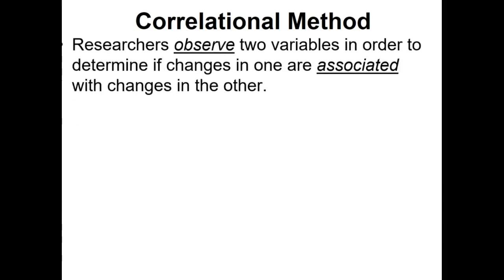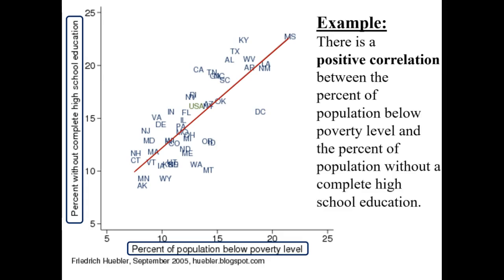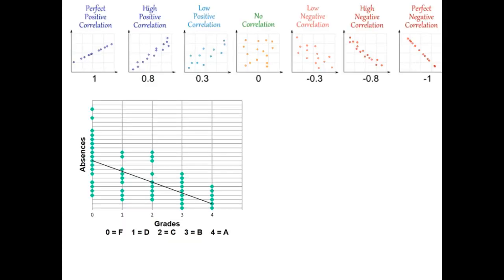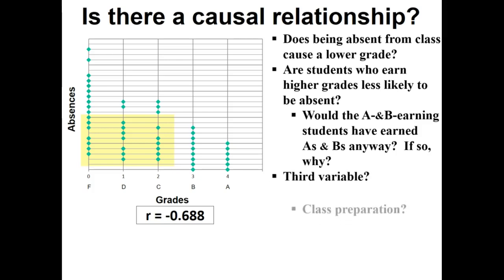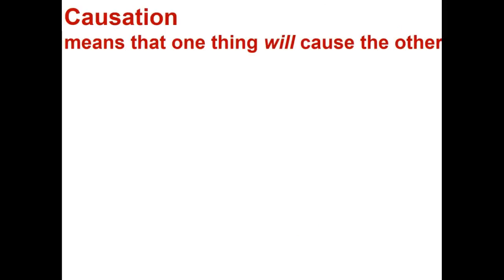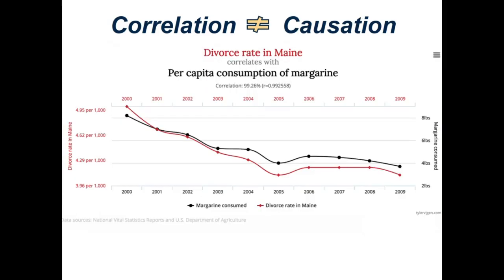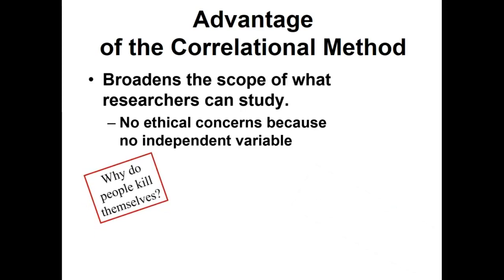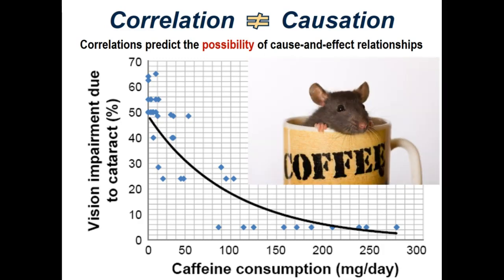Correlation does not equal causation